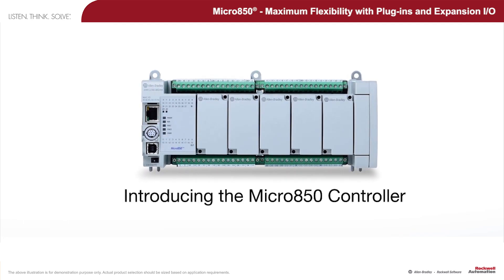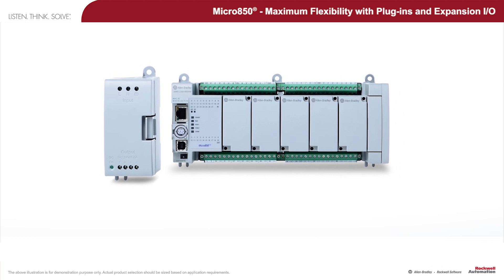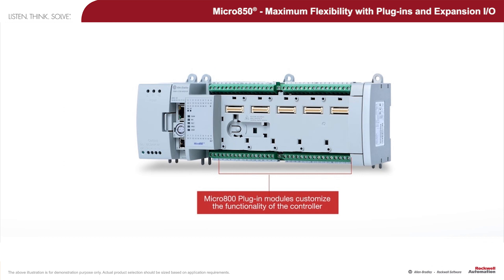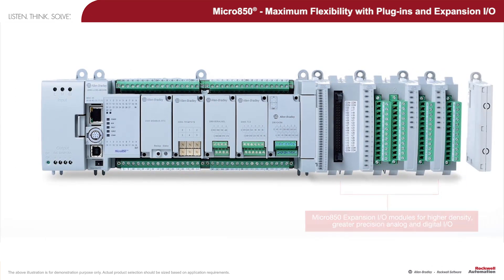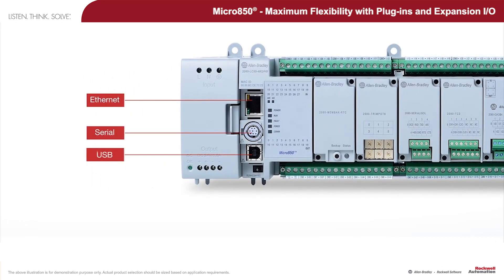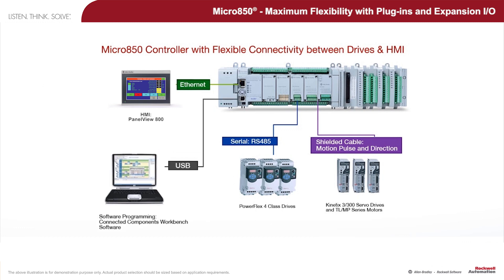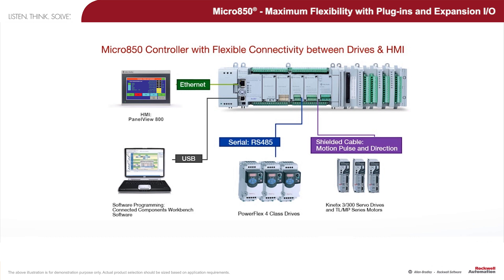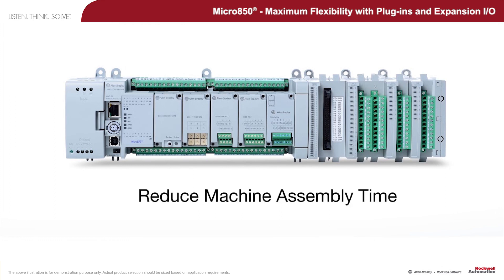Micro850 Controller Product Animation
The animated video showcases the flexibility and customization that brings higher I/O performance to the Allen-Bradley Micro850 controller from Rockwell Automation. The video demonstrates how easily the power supply, plug-in modules, expansion I/O modules, and terminal blocks can be attached and removed when required. for more information.